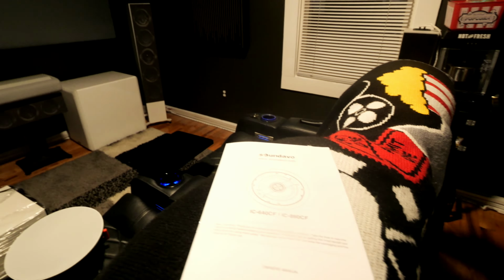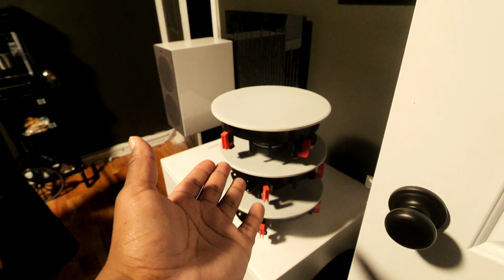Installing Dolby Atmos In-ceiling Speakers! | Soundavo IC-860CF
Huge shoutout to our good friends at Soundavo for sending out their highly praised IC-860cf in-ceiling speakers! They sound truly phenomenal, and I've left a link below to check them out for yourself!

HIT THE SUPER THANKS BUTTON!!